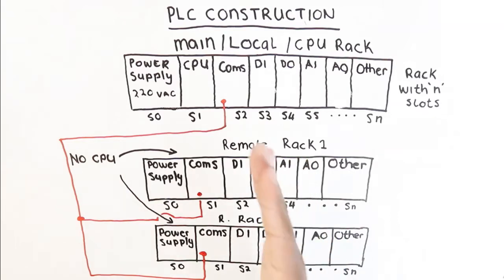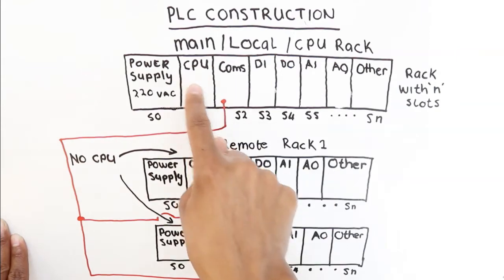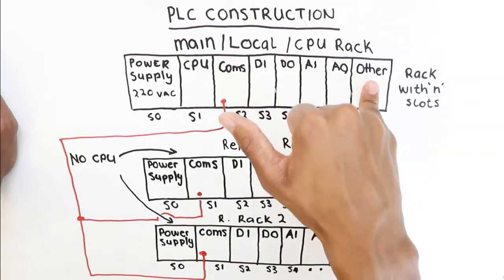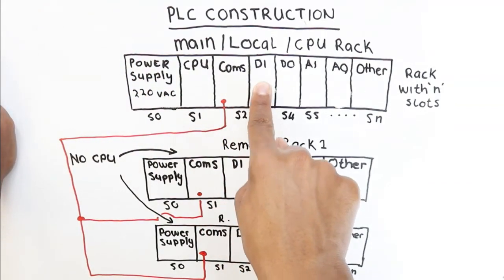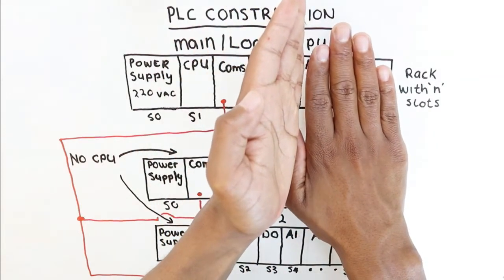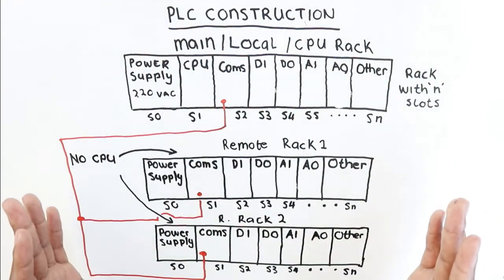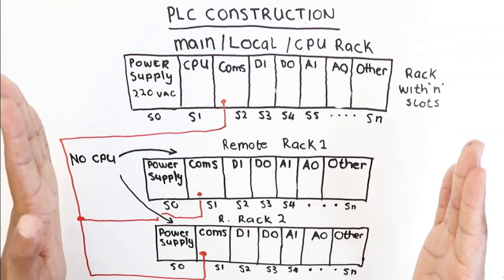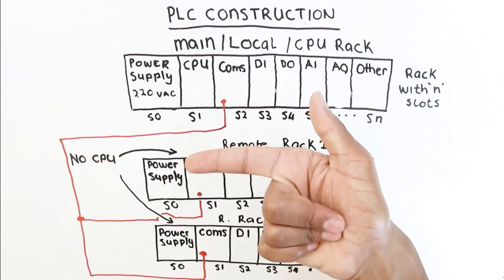PLC Construction Remote Racks Part 2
This is a wrap up of General PLC Construction. This video talks about the connection of Remote Racks to the Main Rack.

It also touches a bit on how to factor your knowledge of PLC hardware when designing a control system for a plant.